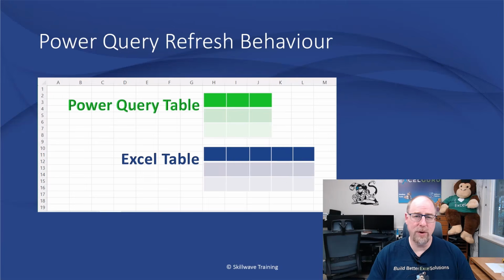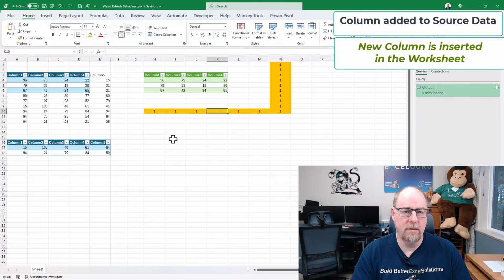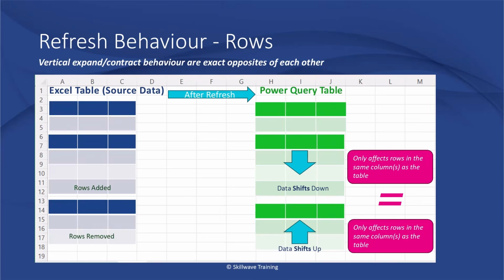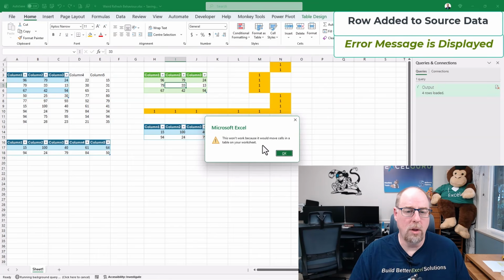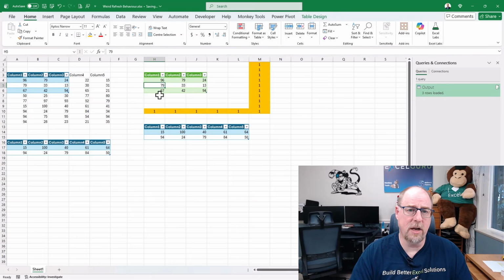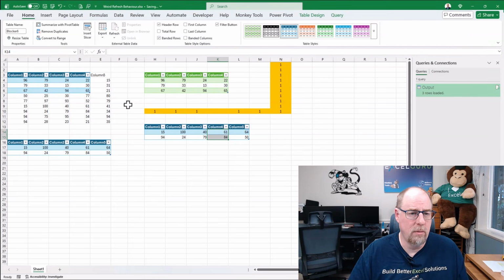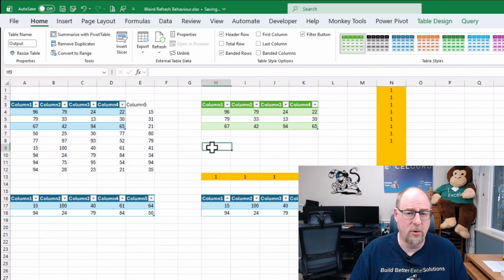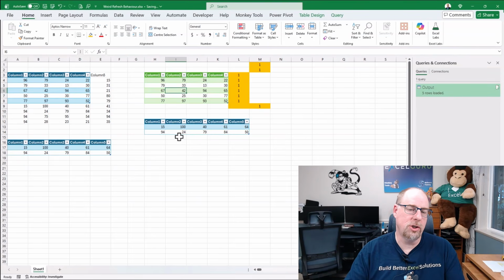Power Query Refresh Weirdness: Shifted Rows, Inserted Columns (and How to Control It)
Have you ever refreshed a Power Query table and thought…
“Wait — who moved my rows?” 🤨
You’re not imagining things.

In this video, Ken Puls walks you through a surprising behavior in Excel when Power Query tables are refreshed, when multiple tables are placed on the same worksheet.

Ken shows you what really happens when a Power Query table refreshes after:

- Adding or Removing Rows in Source Data Table
- Adding or Removing Columns in Source Data Table

You will notice that columns get inserted, but rows usually shift, and how these behaviors can unexpectedly break tables below Power Query table.

Most importantly, Ken shows which Table Design - Properties Settings actually matter, and how to use them to regain control over the Power Query refresh behavior.

Key takeaway:

If your Data tables and Power Query tables must stay on the same worksheet, layout and table properties matter a lot more than you think. Understanding these quirks can save you from broken reports, shifted data, and refresh errors.